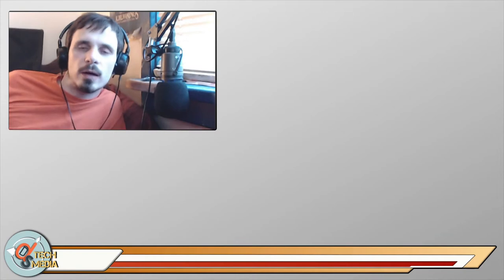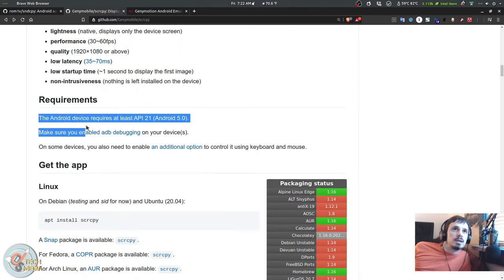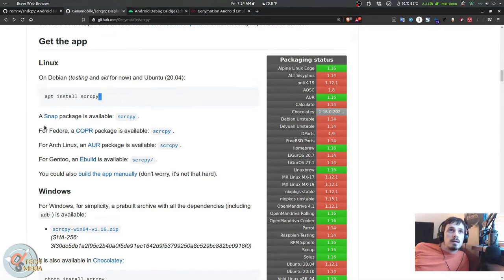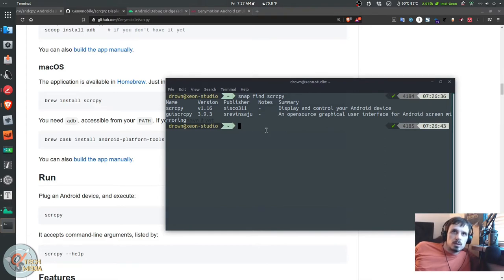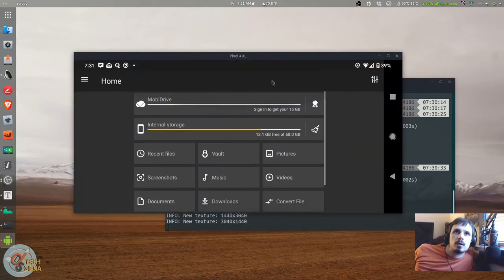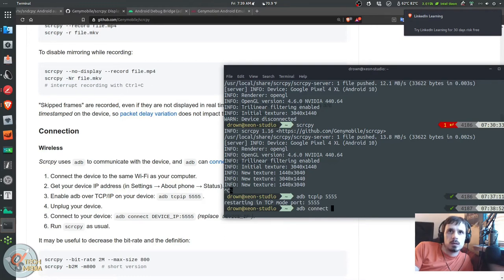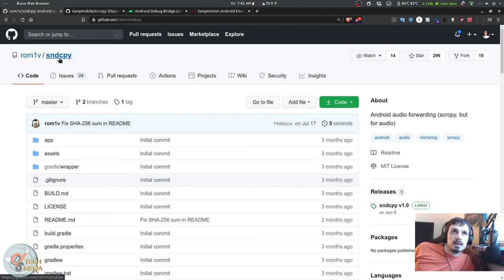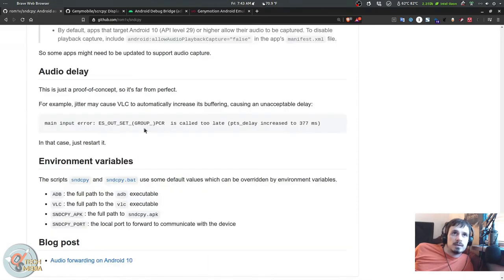SCRCPY Mirror and Use Your Android Devices On Your Computer With Keyboard And Mouse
SCRCPY or Screen Copy is a free, simple, and open-source program that allows you to mirror any Android 5 or later device onto your Linux, MacOS, or Windows computer. In this video I show you how to get it and how to use it. Plus how to use it over WiFi, and another utility for sound: SNDCPY.